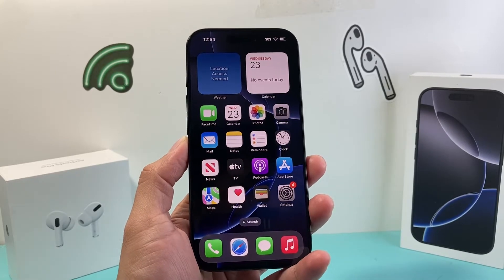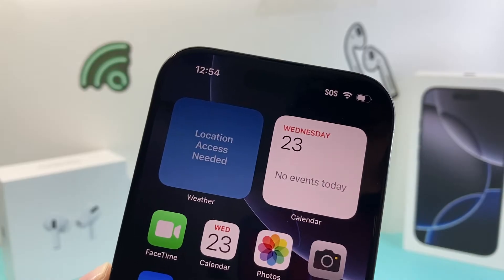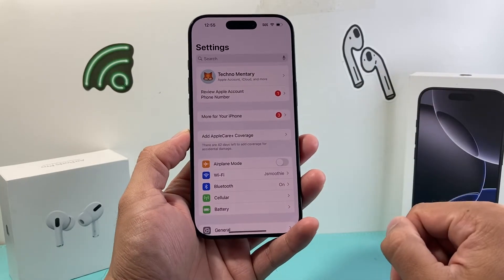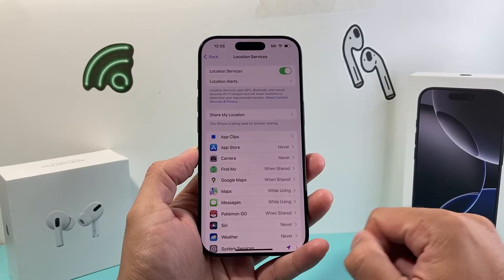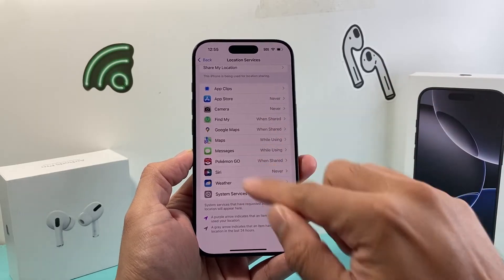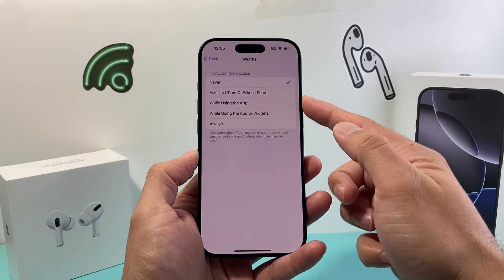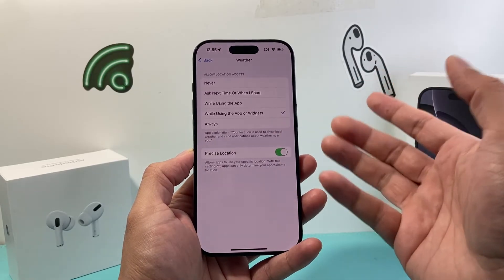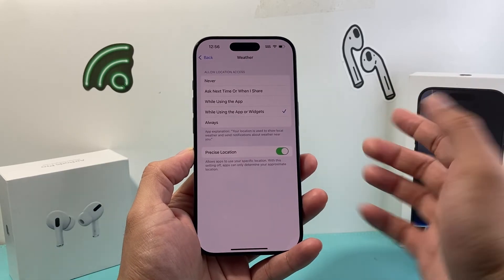How To Fix Location Access Needed for Weather App on iPhone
If you are getting the error message, "Location Access Needed" on your Weather app or widget on your iPhone, you can follow these tips to fix this problem.